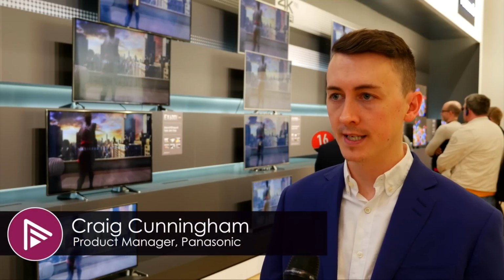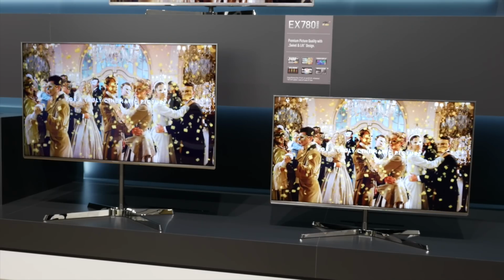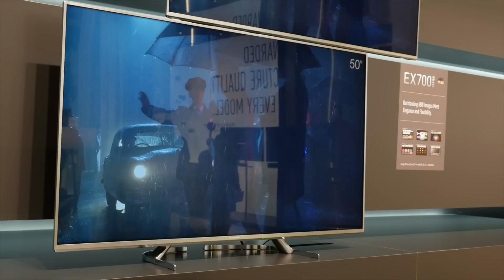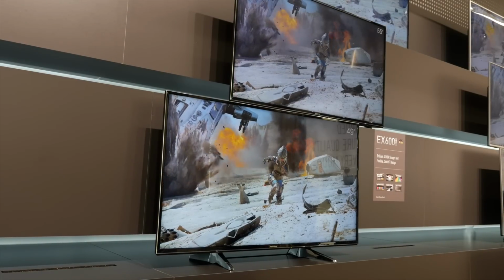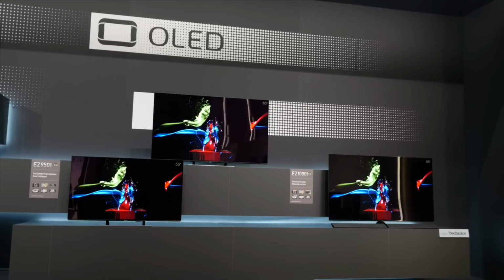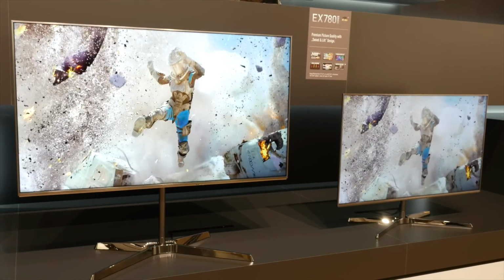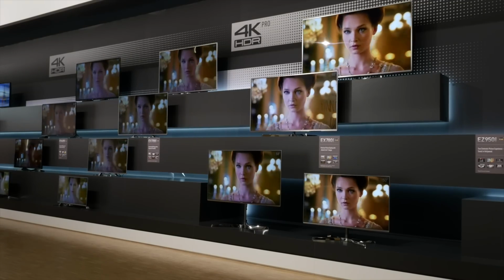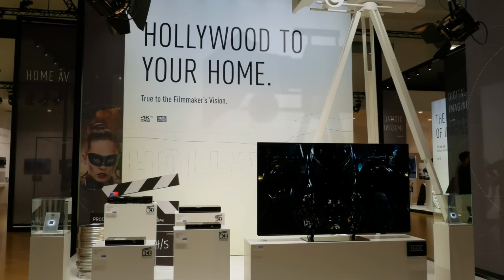Panasonic EX780, EX750, EX700, EX600 4K UHD HDR LED TVs launched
We get the full line-up of LED LCD TVs coming from Panasonic UK this year from Craig Cunningham.